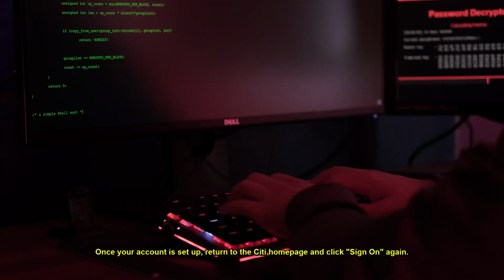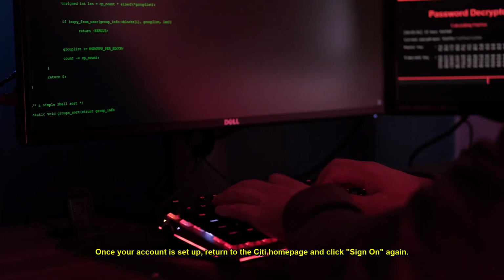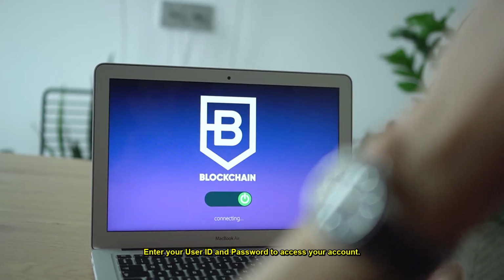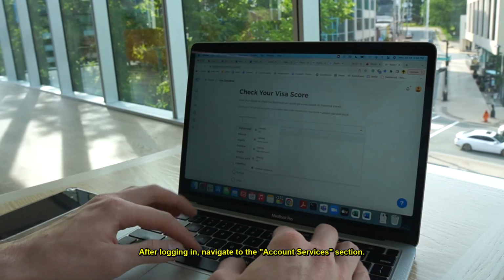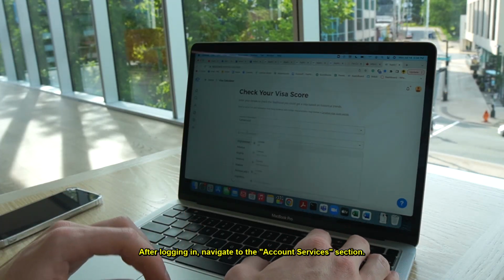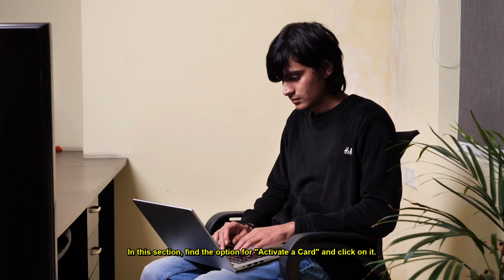How to activate Citi business credit card online - Step by Step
Unlock the full potential of your Citi business credit card with our easy-to-follow guide! In this video, we walk you through the step-by-step process of activating your Citi business credit card online. Whether you're a new cardholder or need to reactivate your card, we've got you covered. Say goodbye to hassle and hello to convenience!